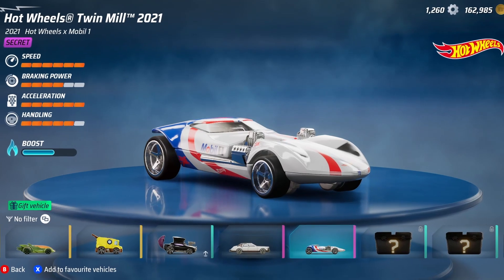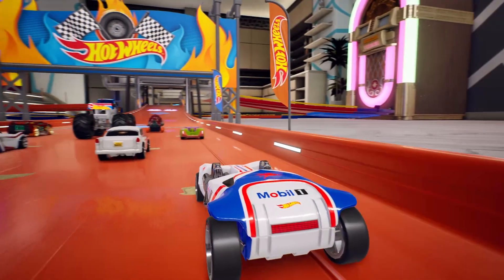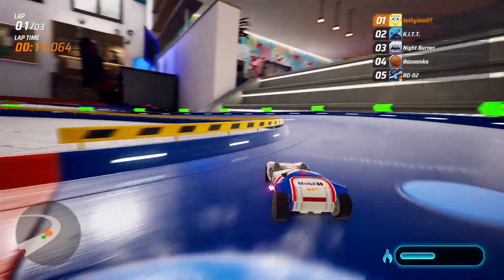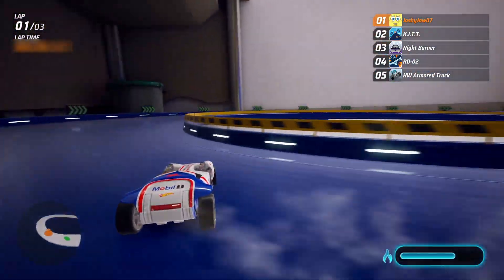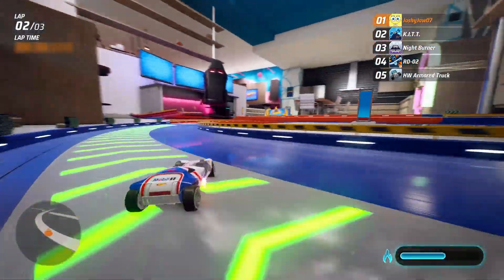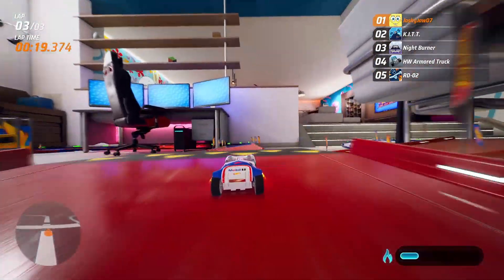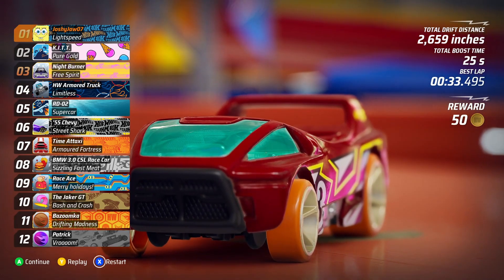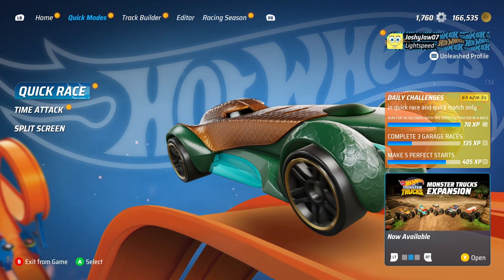HOT WHEELS UNLEASHED! NEW *FREE* TWIN MILL 2021!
Welcome to HOT WHEELS UNLEASHED! The new third person racing game packed with endless possibilities due to the ability to collect a vast variety of cars ranging in rarity and being able to create new tracks!

HOT WHEELS UNLEASHED is full with multiplayer modes and the ability to complete side story like quests to keep you busy! As well as this you can create your own basement and showcase your room to other people, designing it however you want! You can then also create your own tracks with wacky loops and obstacles!

In this episode we test out the brand new, free, car Hot Wheels Unleashed have given us players! THE HOT WHEELS TWIN MILL 2021